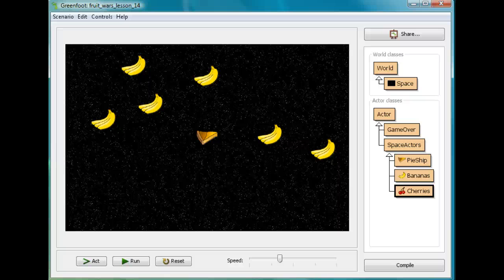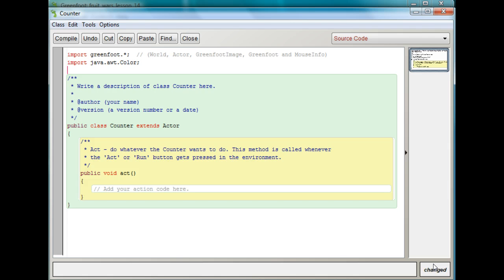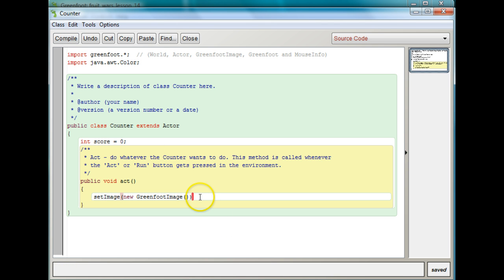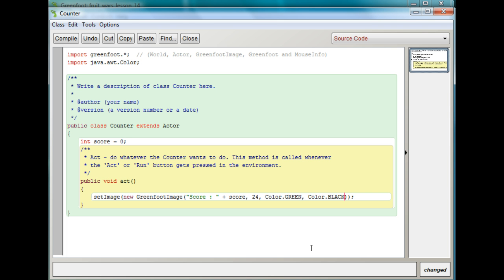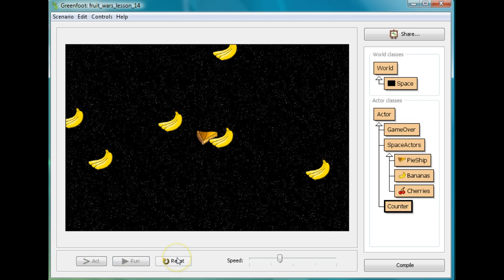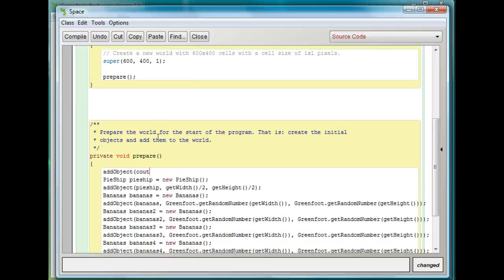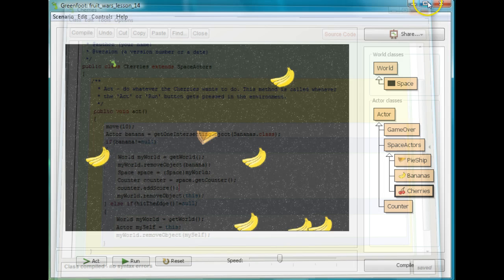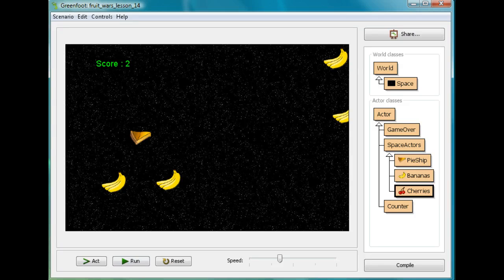Greenfoot Lesson 13 - Make a Score Counter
Make a dynamic score counter that updates every time you hit a banana.